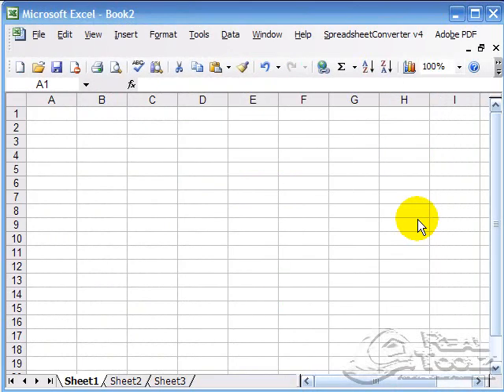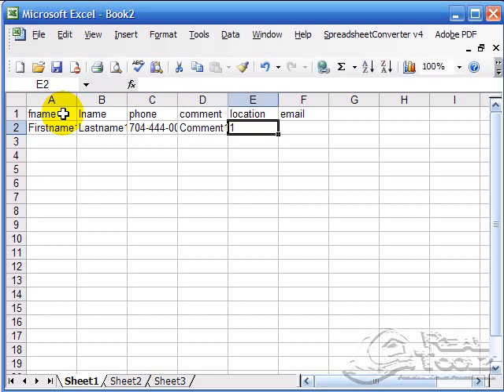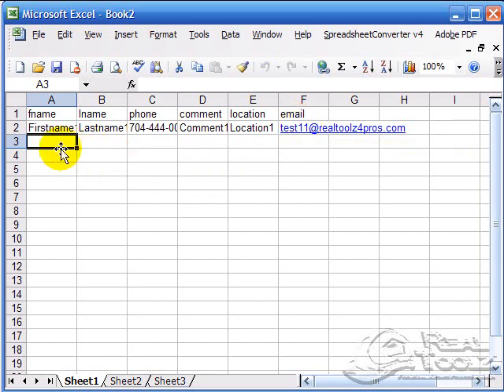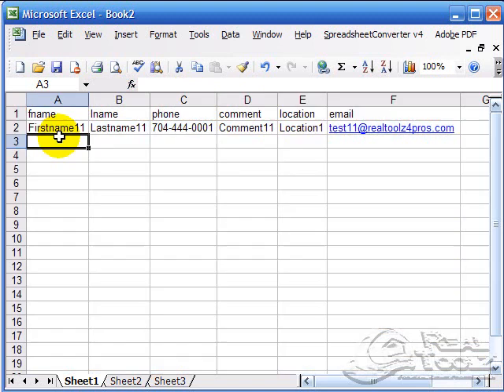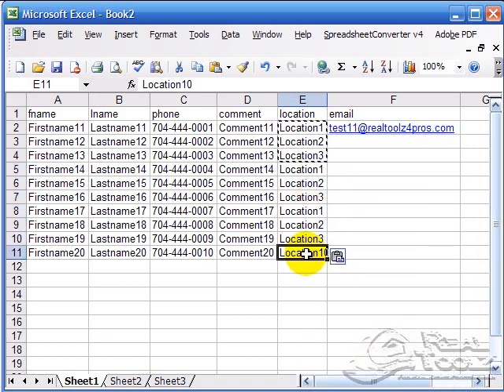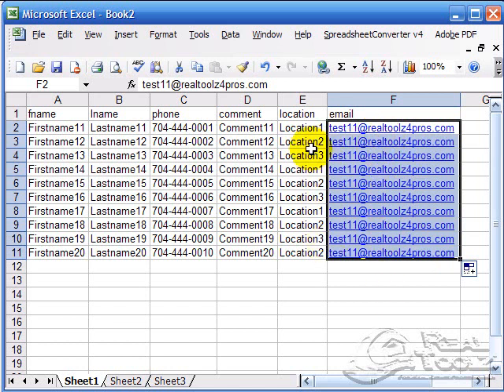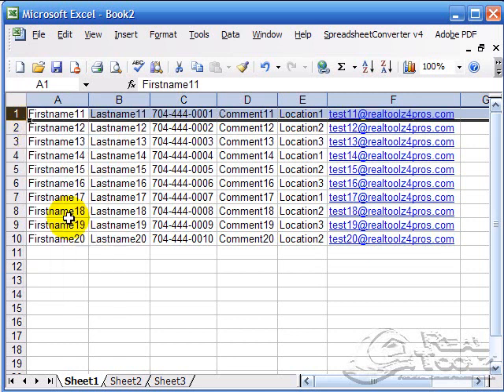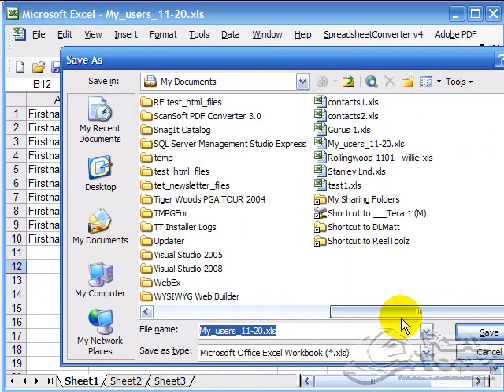Marketing System-Creating Contacts with Excel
Marketing System-Creating Contacts with